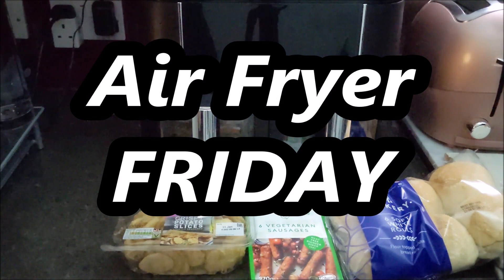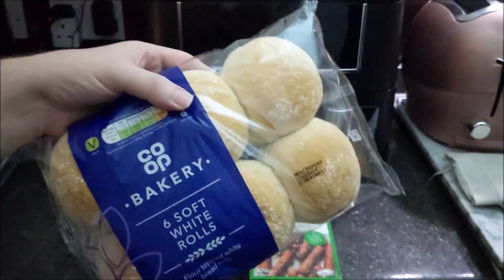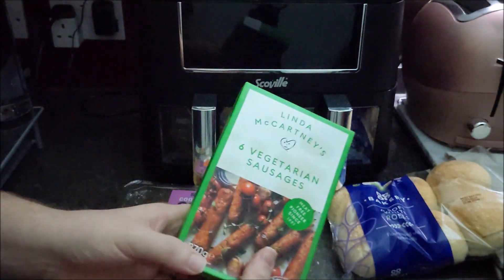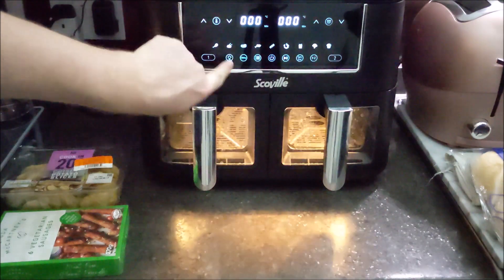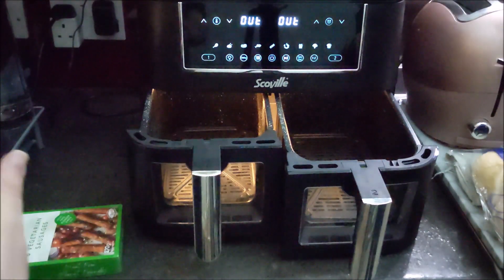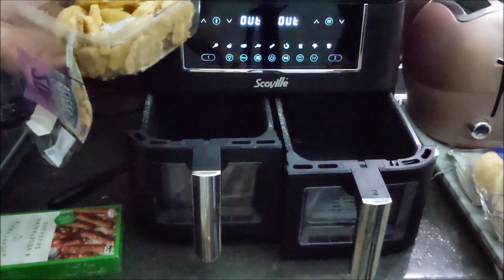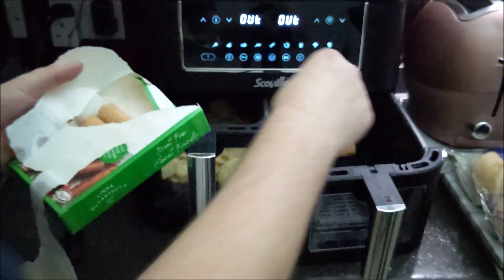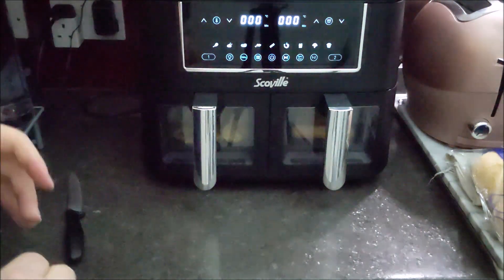Air Fryer Friday Sausage Butty ( Vegetarian Linda McCartney Sausages)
Bought some Linda McCartney Sausages and some potato slices to make a butty using the ahh frah.